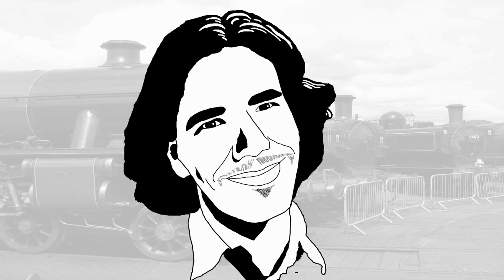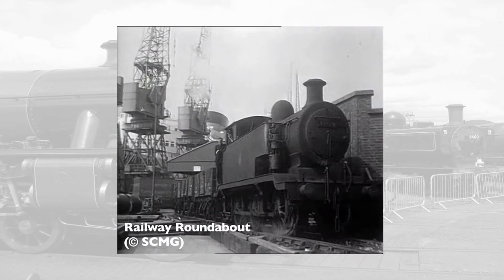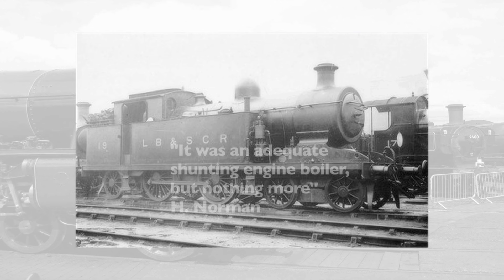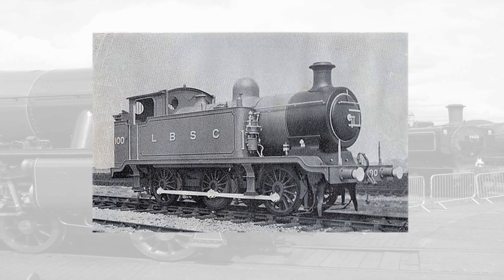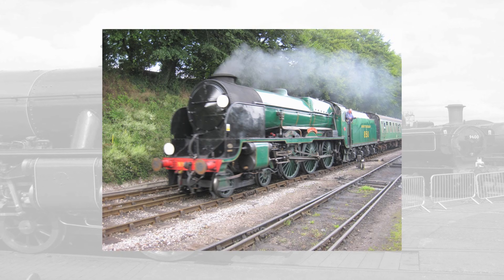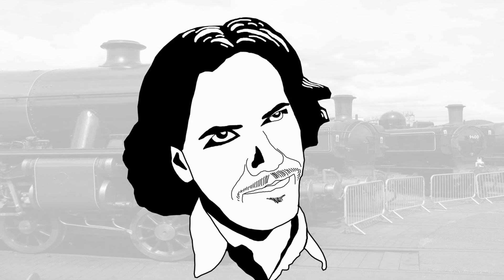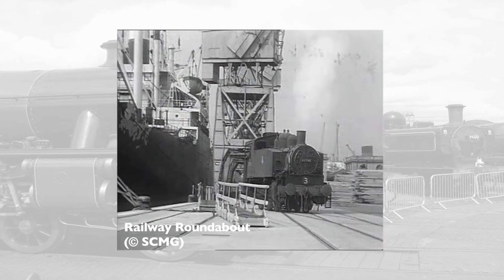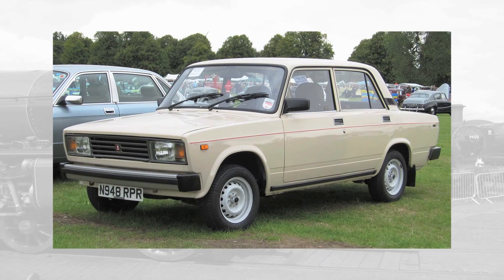GAUGE THE ISSUE: The Maybe-Not-Quite-So Really Useful Engines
The Titfield Thunderbolt is copyright of Ealing Studios.
Railway Roundabout is owned by the National Railway Museum and copyright distribution is owned by SCMG.
The History Of Britain's Railways is copyright of Ian Allen.
Back To The Future is copyright of Universal Studios.
Father Ted is copyright of Hat Trick Productions